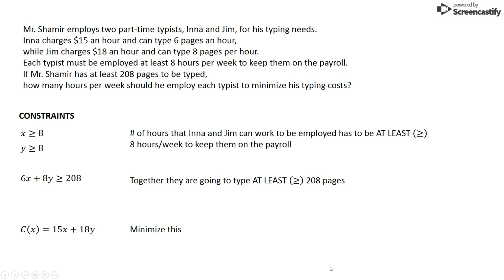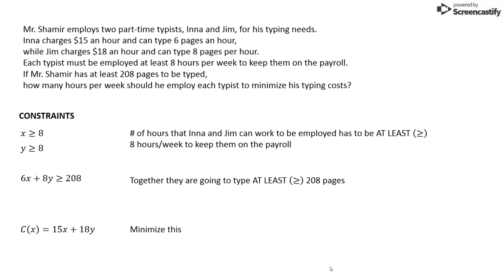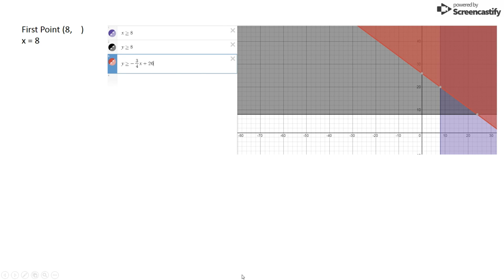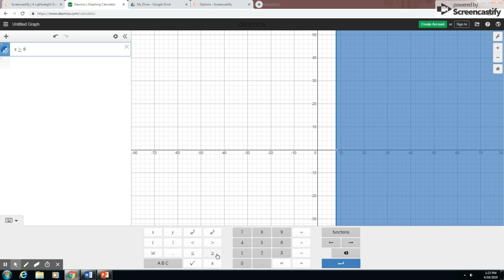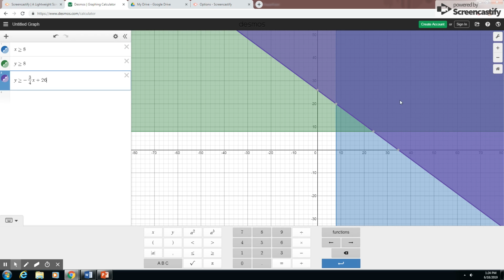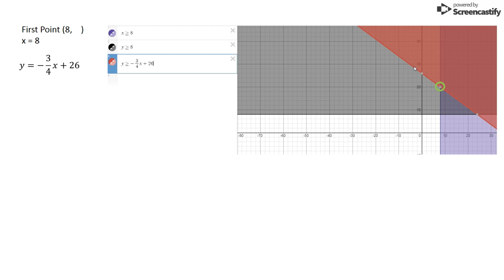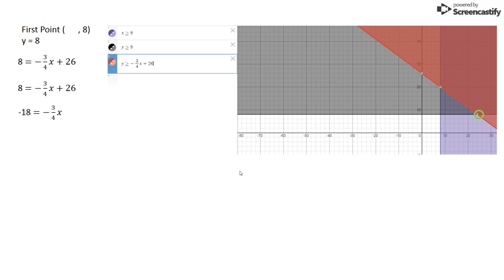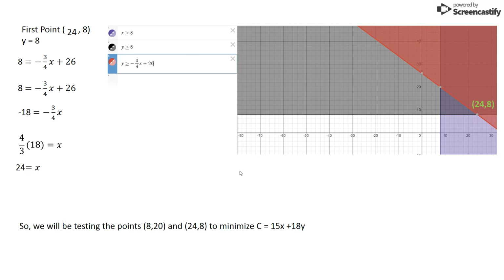Video 3 Graphing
Graphing the constraints of a Linear Programming problem, identifying the vertices of the Feasible Set, calculating the vertices of the Feasible Set